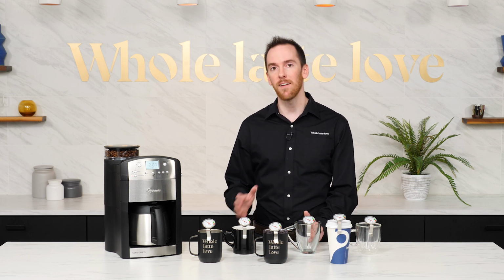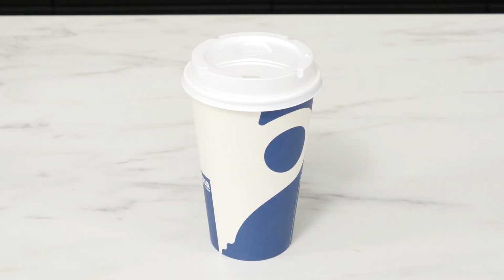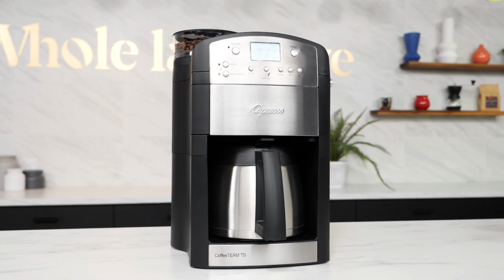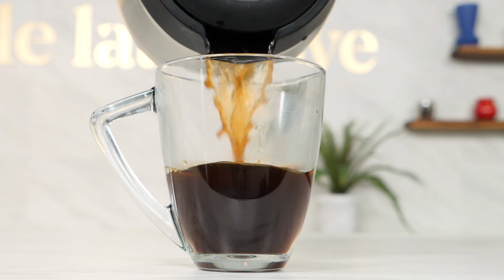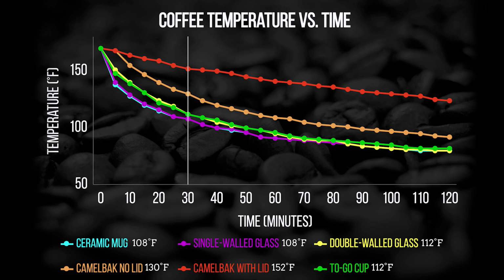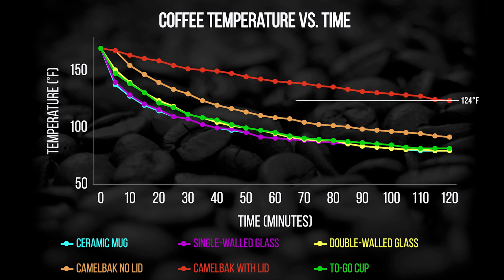How To Keep Coffee Hot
Testing common types of drinkware to determine the best coffee mugs to keep coffee hot all day.

Get expert advice on products to best fit your needs. Call the coffee experts at Whole Latte Love: